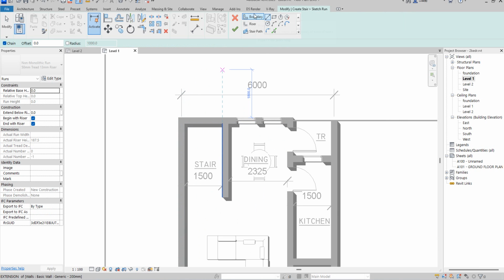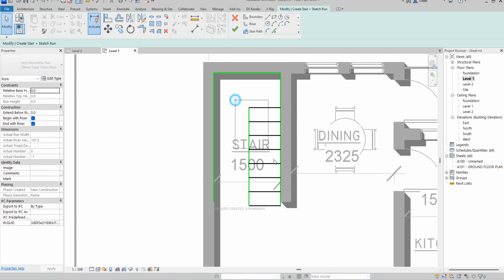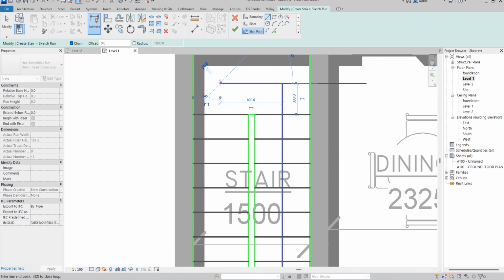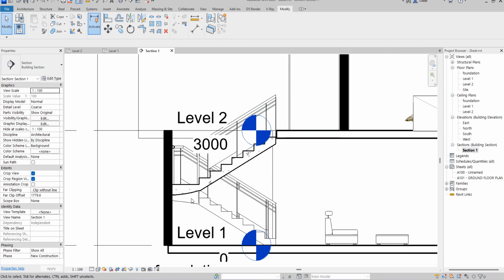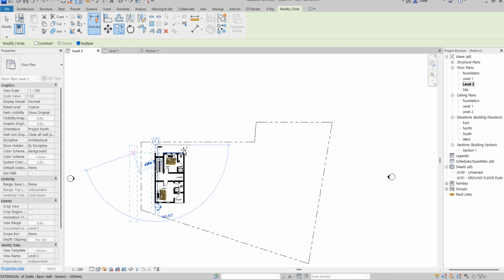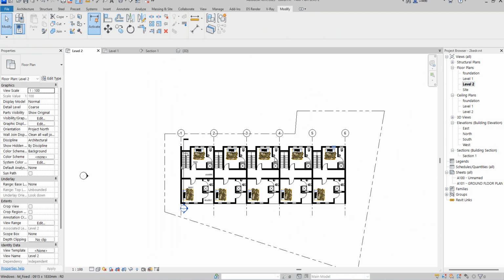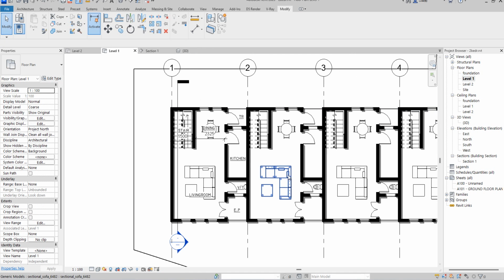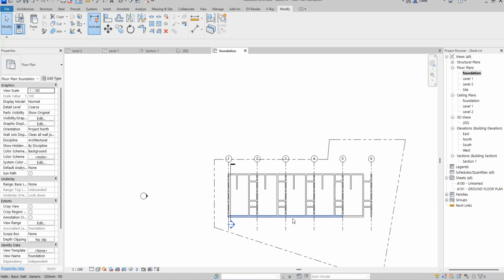Revit Complete Tutorial : Two Bedroom Terrace House 3 Array Design First Floor